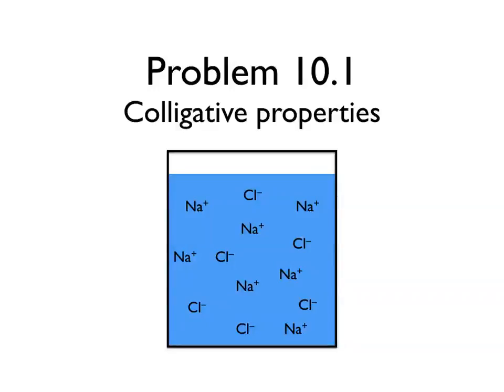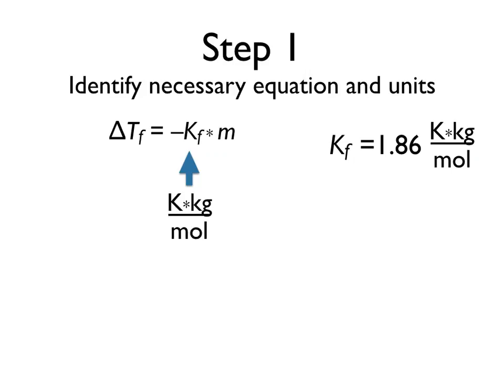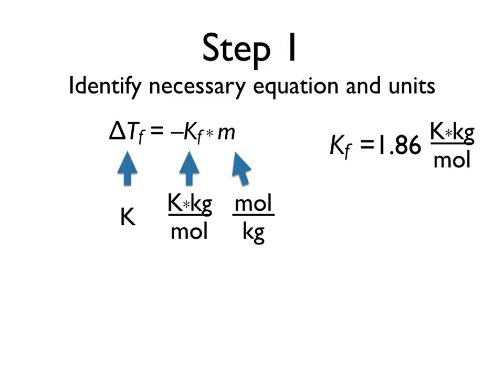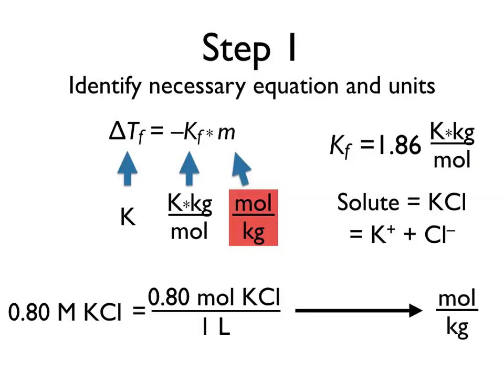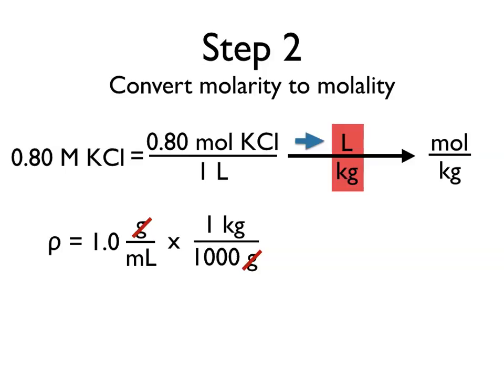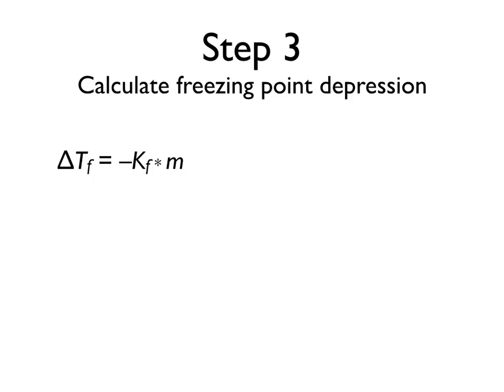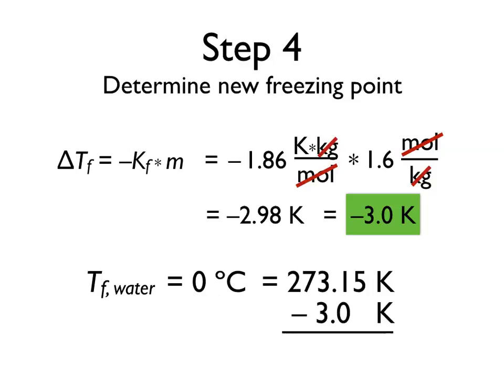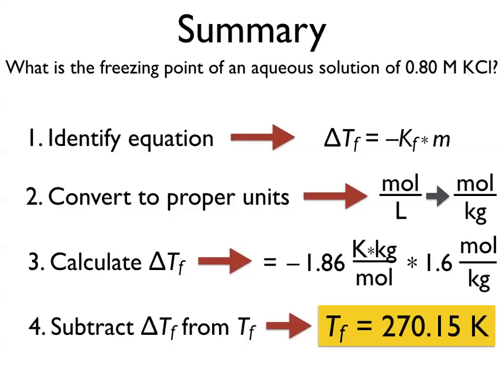Colligative Properties -- Chemistry X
For more videos and quizzes, download Chemistry X for free on the App Store!   Freezing point depression - in this problem we look at how the freezing point of a solution changes by adding in a solute. This effect falls under the domain of colligative properties, or those which depend only on the amount of solute added and not on the identity of the solute.